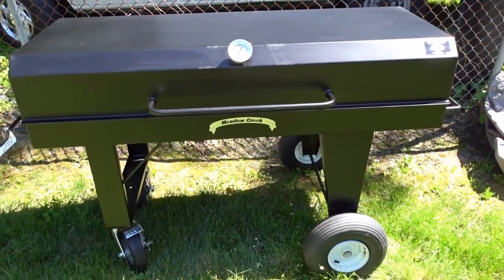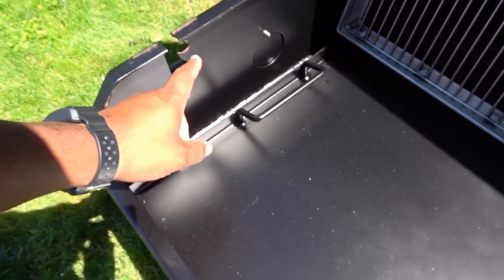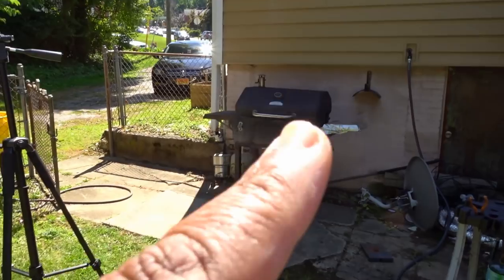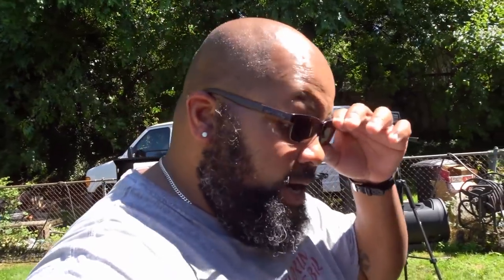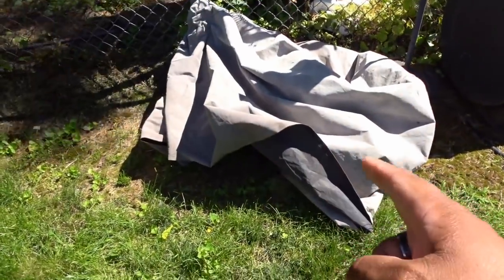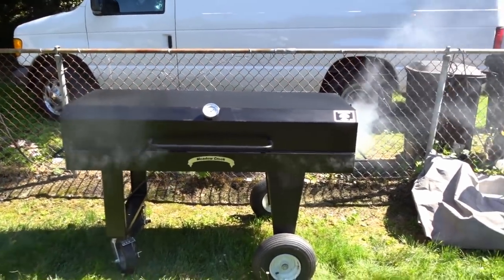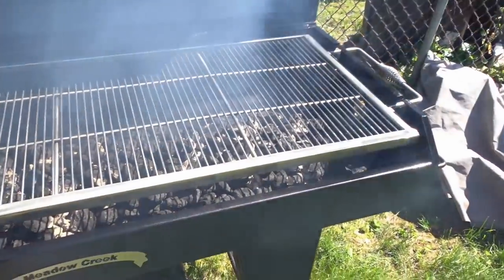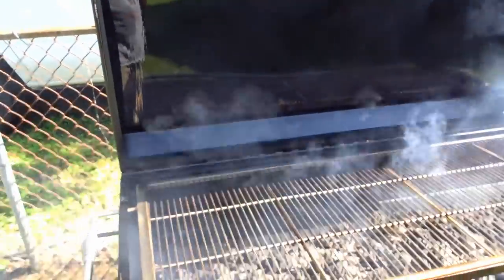SDSBBQ - Indepth Look at The New 5 Foot Onsite Charcoal Event Grill